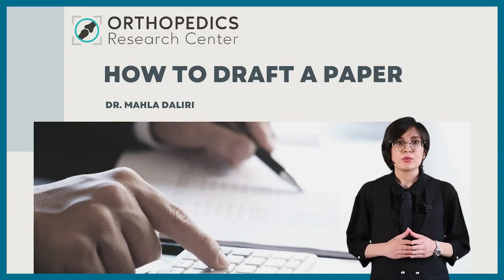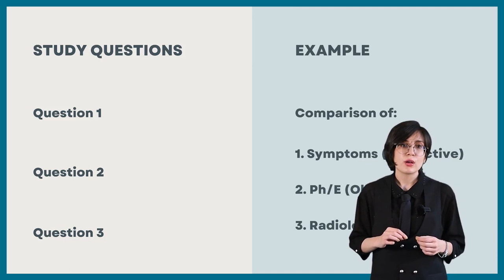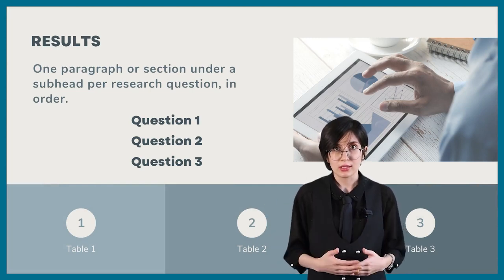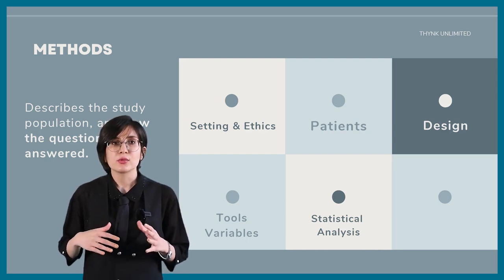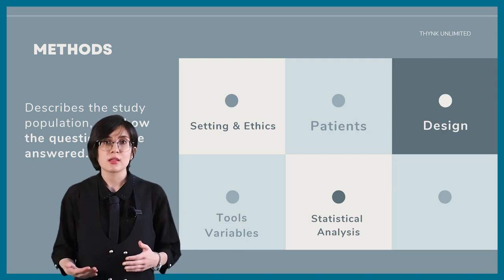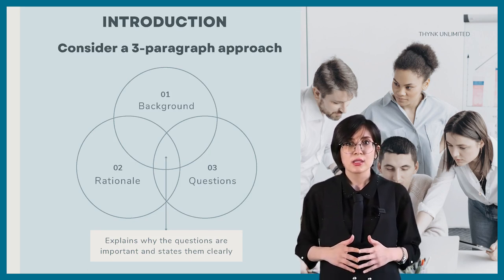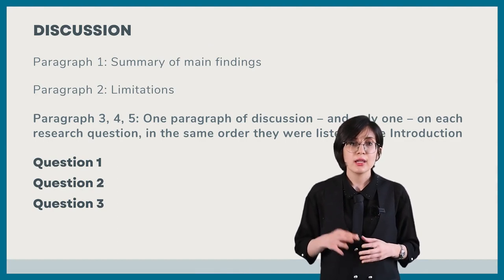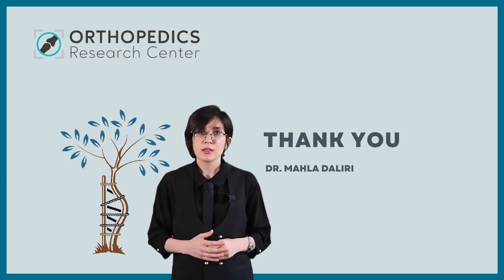Medical Paper Drafting-Dr. Mahla Daliri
Clear Scientific Reporting Organizes Papers Around Questions and Answers